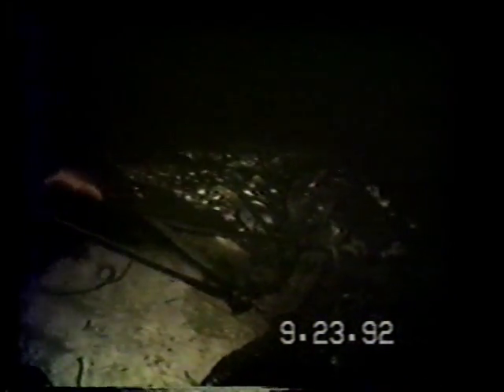12 Foot Gator Hunt1.mpg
1992 Home Movie of Florida Gator Hunt
Caution - Real Hunt - LEGAL